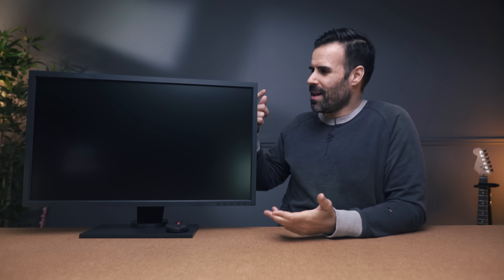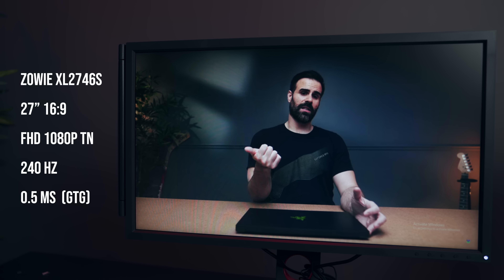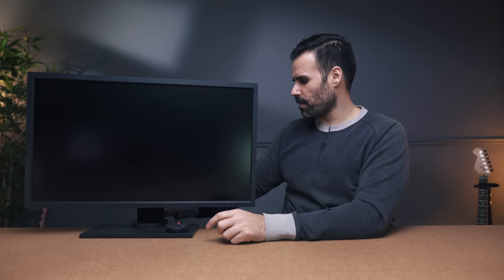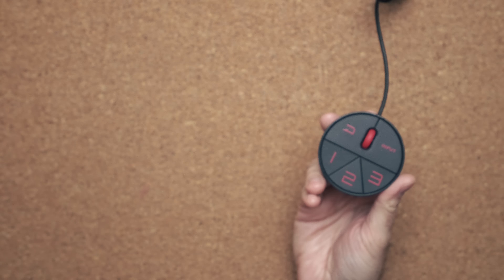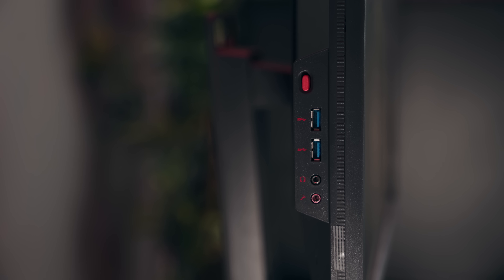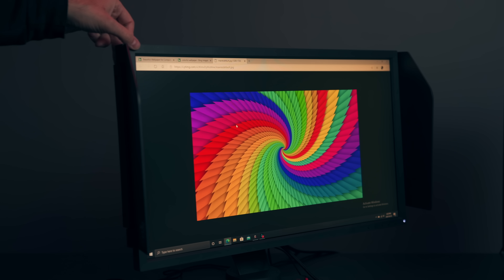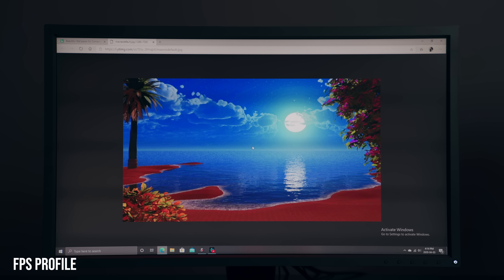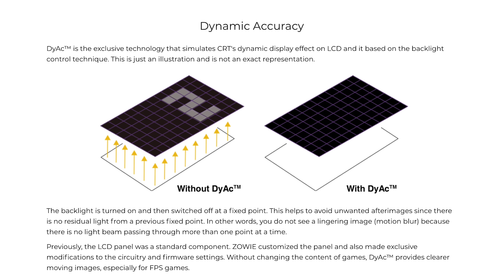The Best Gaming Monitor I've Used! // BenQ Zowie XL2746S Review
Review of the BenQ Zowie XL2746S PC Gaming Monitor. This monitor is aimed towards eSports professionals that sacrifice colour accuracy for a faster response time. It has a 240hz refresh rate and a few key technologies baked into the display. Watch for the full review!

BenQ Zowie XL2746S 27"